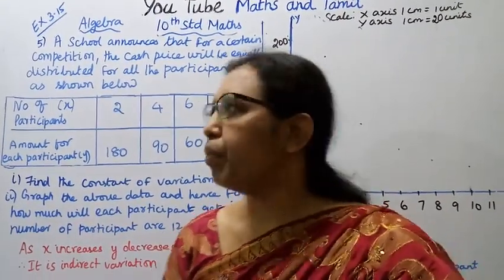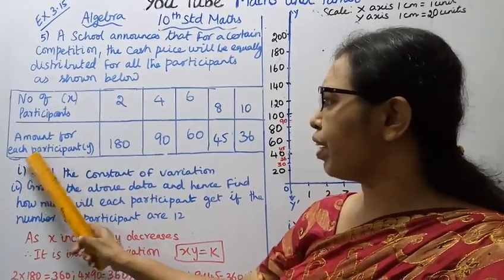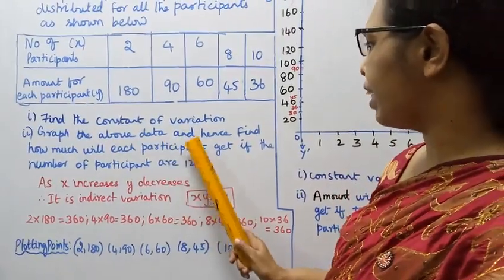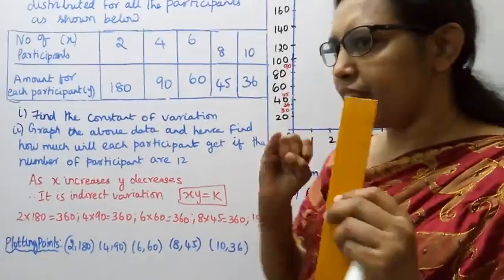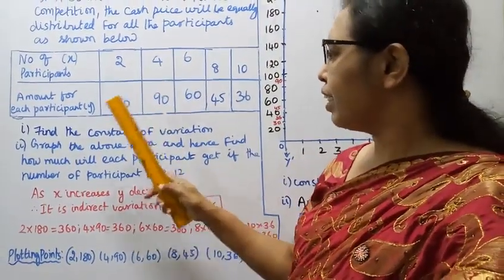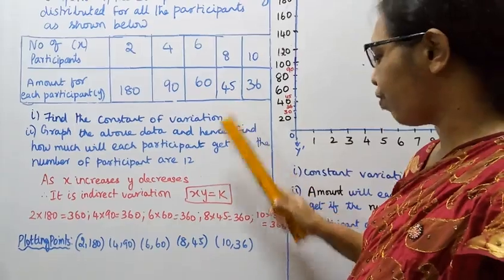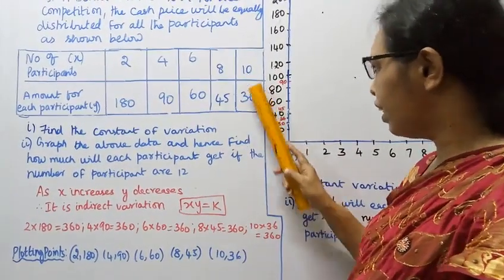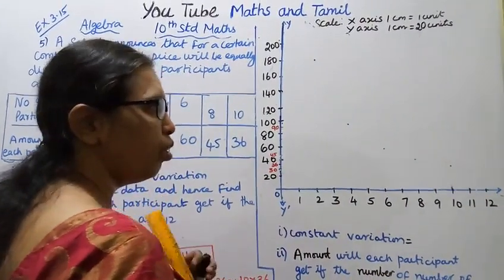T.N.10th maths Exercise 3.15-5 | Algebra-Graph | chapter-3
Dear Students,

tn10thmathsex:3.15-5#tn10thmathsalgebra-graph#ex:3.15-5#mathsandtamil